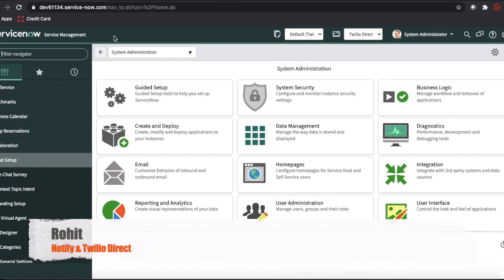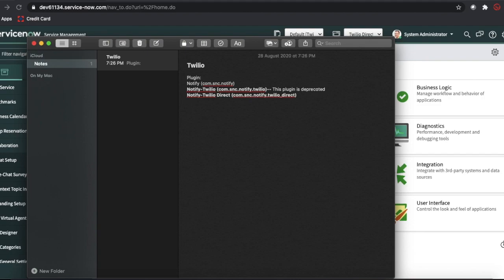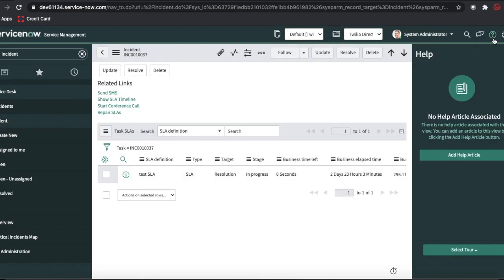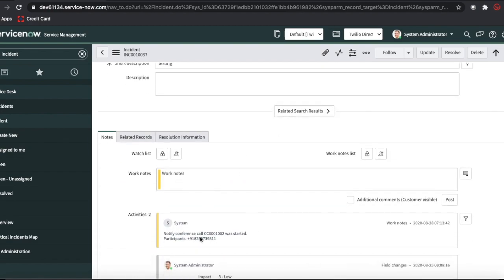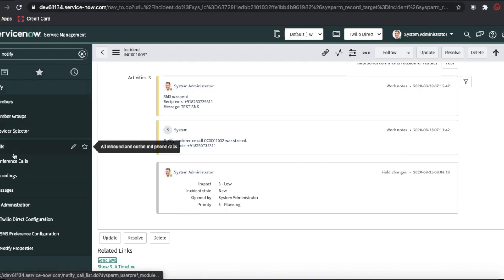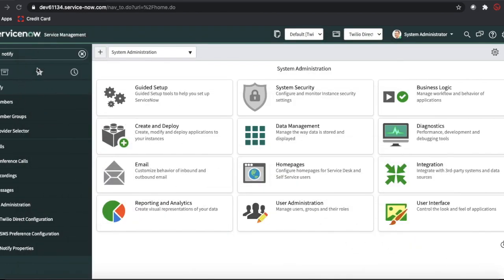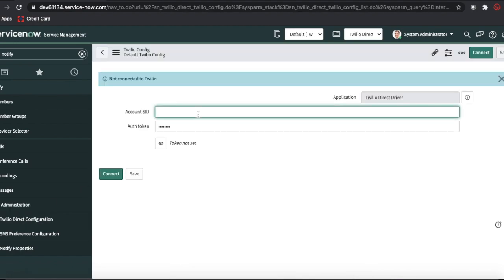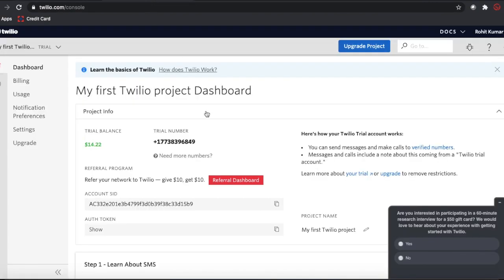ServiceNow Notify & Twilio Direct Plugin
The Notify-Twilio integration with the Notify-Twilio Direct driver provides APIs and workflow activities for applications to handle various notification features.